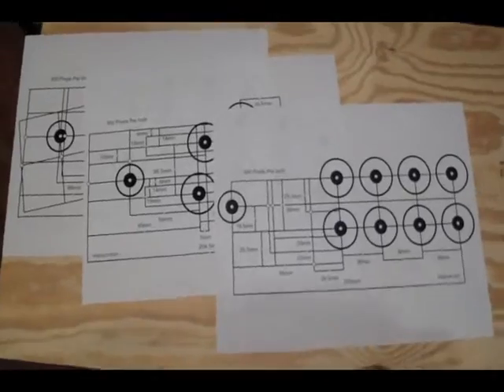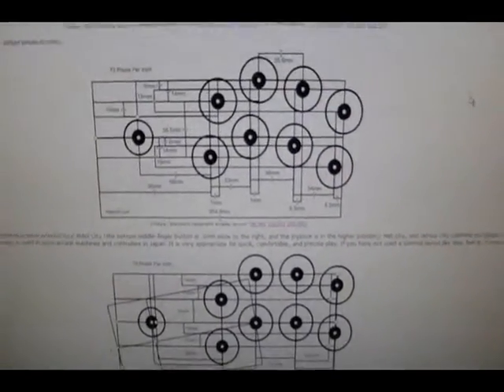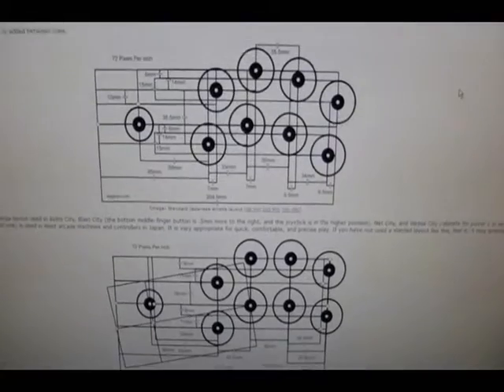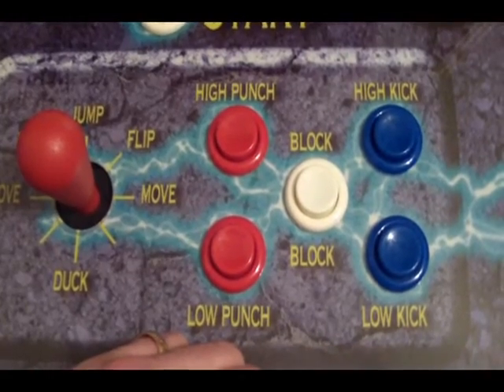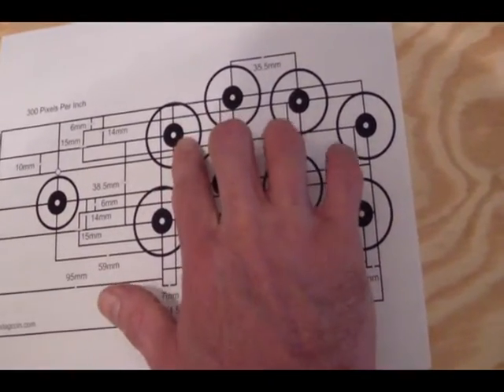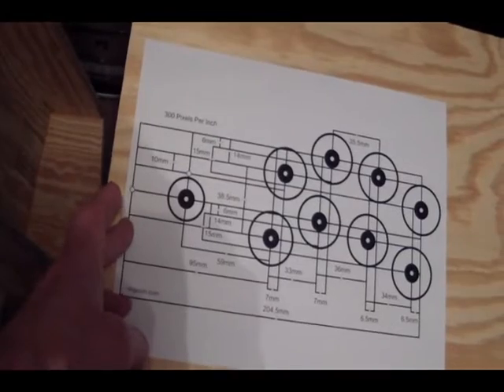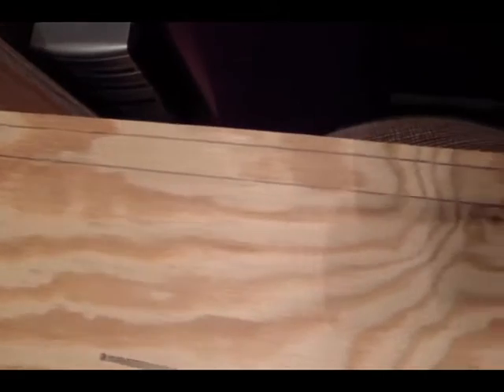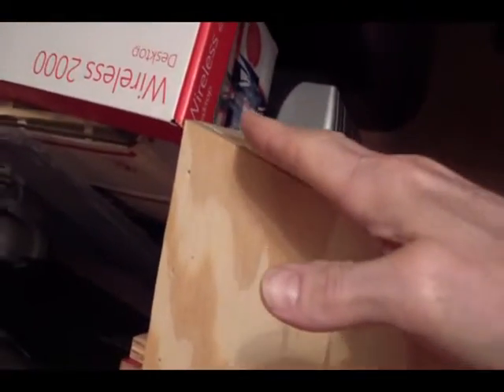(Part 8) MAME Cabinet CP Build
In this video I select the type of button layout I will be using for the MAME cabinet control panel.  Shows different types of control panel button configurations, an internet site where you can find and print button layouts, marking with pencil to ensure clearance inside the control panel box, and measuring for the placement of the joysticks and buttons.  (Part 8 of ?)